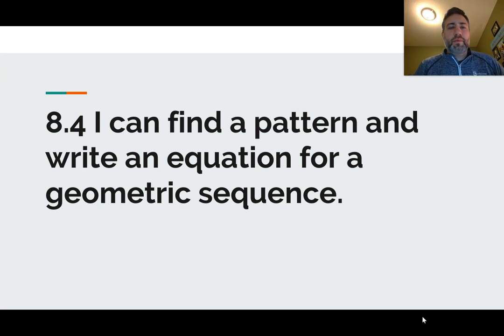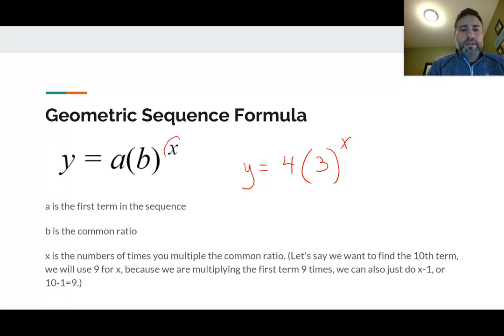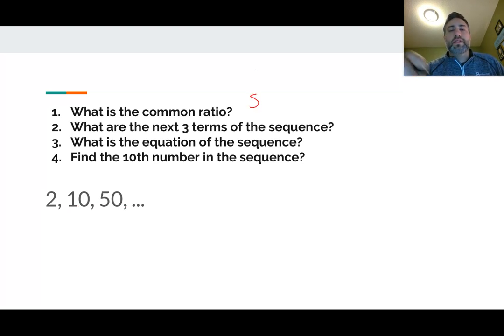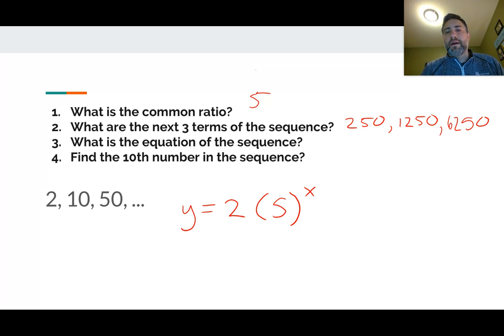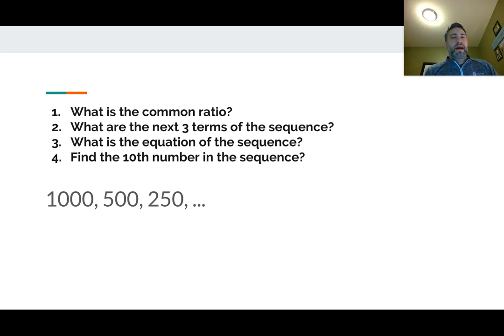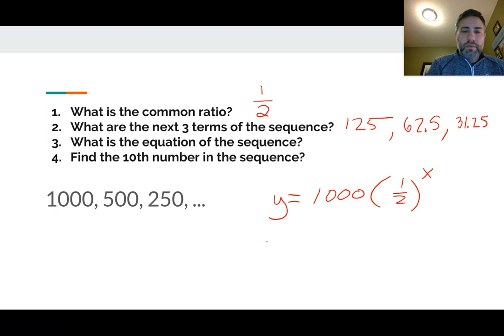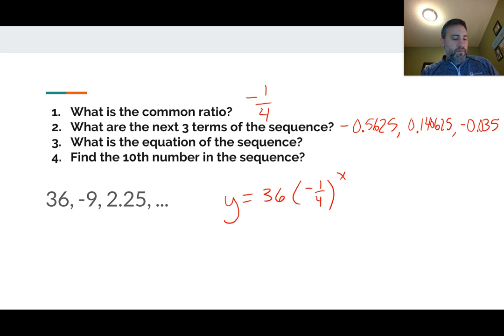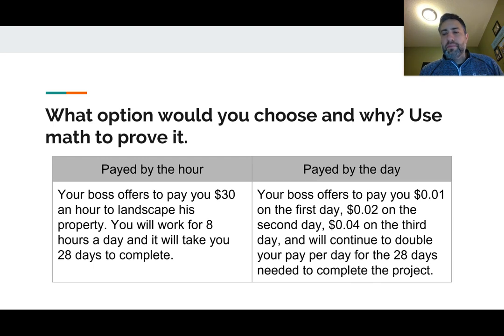8.4 Video - Mr. Kopp